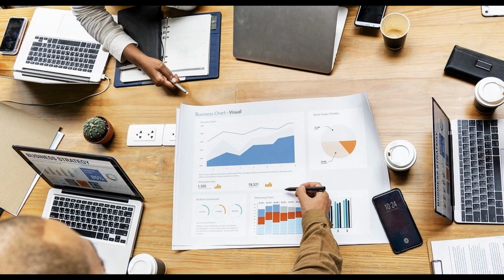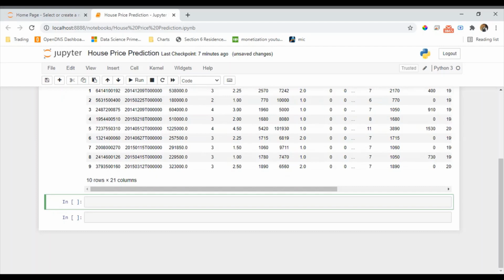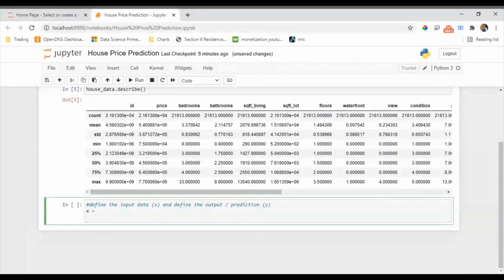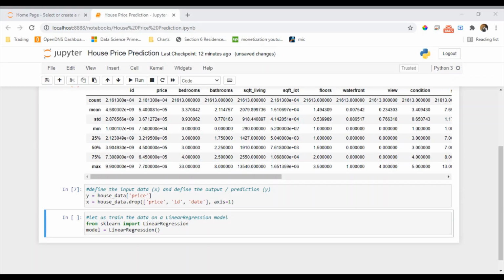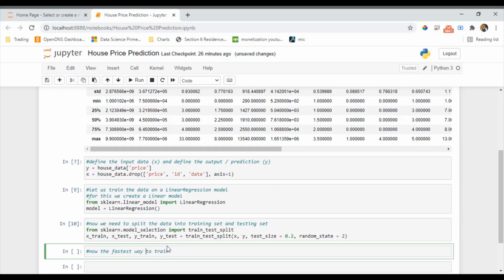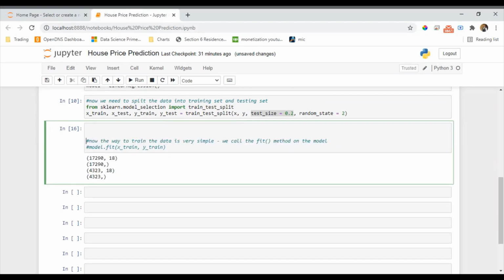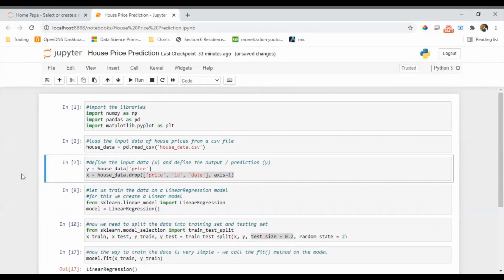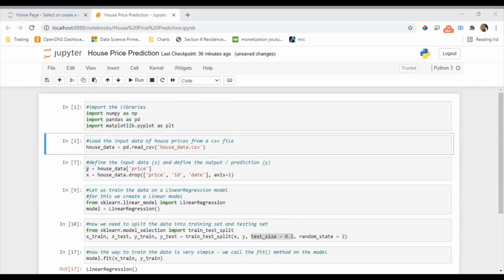Your first Machine Learning Program with Python with Jupyter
Welcome to this introductory tutorial on creating your first machine learning program using Python and Jupyter. In this video, we will be using popular libraries such as numpy, pandas, and scikitlearn to build a simple regression model. You will learn how to set up your environment using Anaconda, and get started with Jupyter Notebook for data visualization and exploration. Whether you are a beginner looking to learn python basics or an experienced programmer interested in python for data science, this tutorial is designed to be comprehensive and easy to follow. We will cover essential concepts in machine learning, including data preprocessing, model training, and evaluation. By the end of this video, you will have a solid understanding of how to apply machine learning concepts using python and be ready to work on your own ml projects. The tutorial is perfect for those who have taken courses on Coursera, Udemy, or read articles on HBR, and are now looking to practice their skills with a real-world project. So, let's get started with this python tutorial and explore the world of artificial intelligence and machine learning using python and Jupyter Notebook.